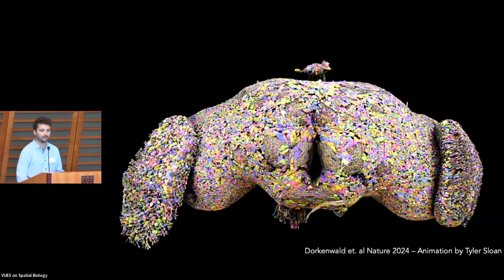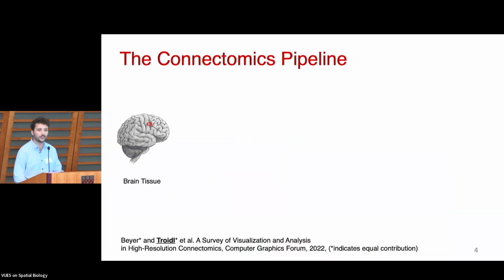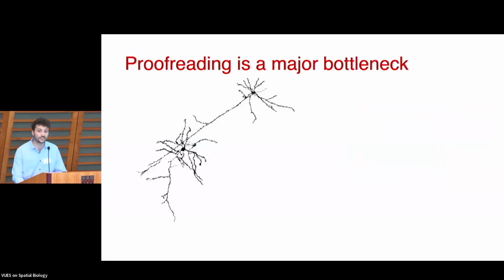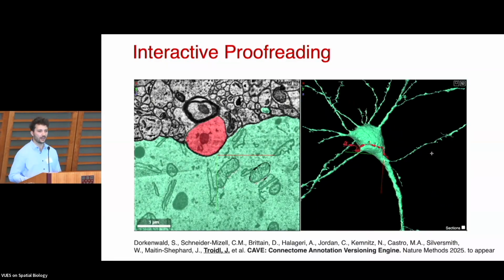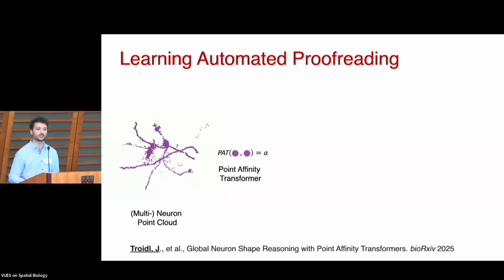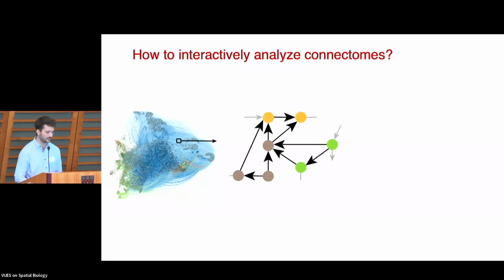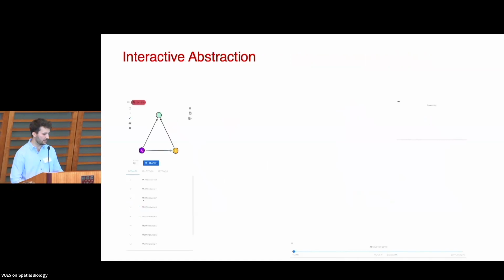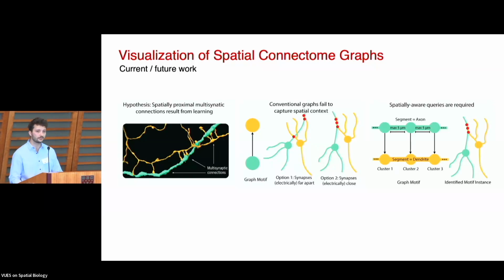VUES on Spatial Biology - March 2025, Jakob Troidl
Insights from Connectomics: Interpreting Neuron Morphology through Machine Learning and Interactive Visual Analysis